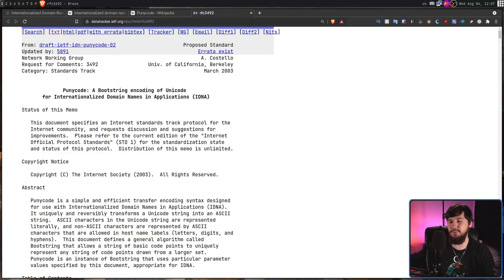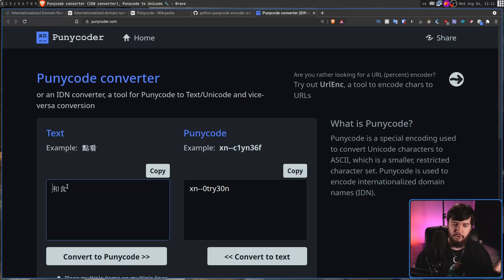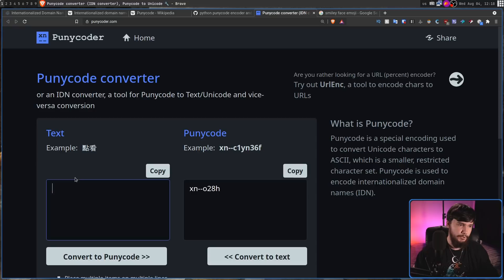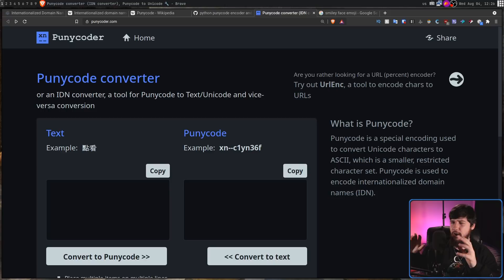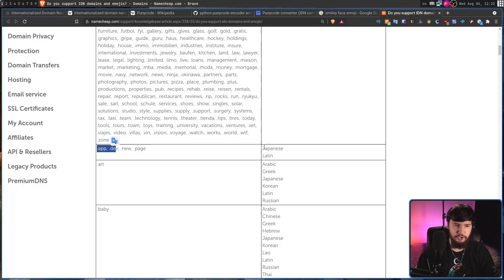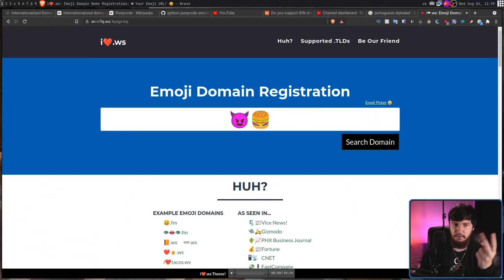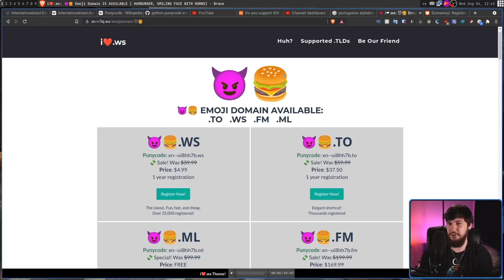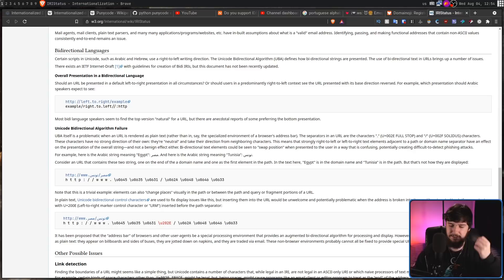Unicode Domains Are An Absolute Hack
I recently discovered that Unicode domains exist so I thought it'd be to explain how this is possible while still keeping the internet compatible with all manor of ancient hardware still in use. Plus this allows for emoji domains.

Time Stamps
0:00 Introduction
1:05 DNS Limitations
3:24 PunyCode
5:01 Emoji Domains
5:48 Link Spoofing
8:04 Top Level Doman Support
8:51 Domain Name Registrars
9:28 SEO Issues
10:13 Reading Direction
10:51 Outro

Credits
🎨 Channel Art:
All my art has was created by Supercozman